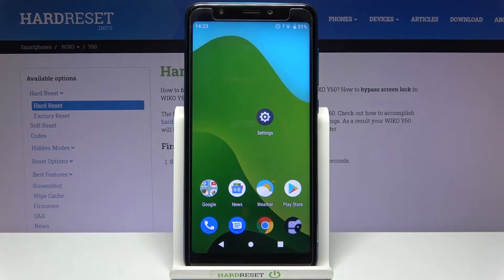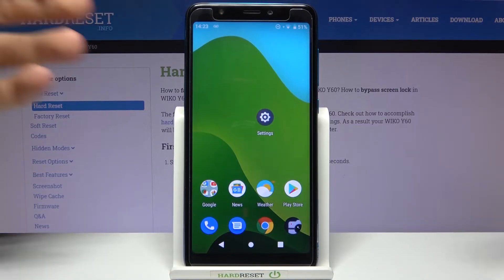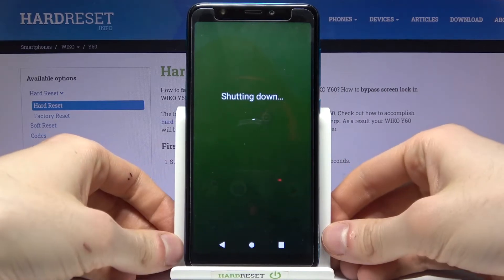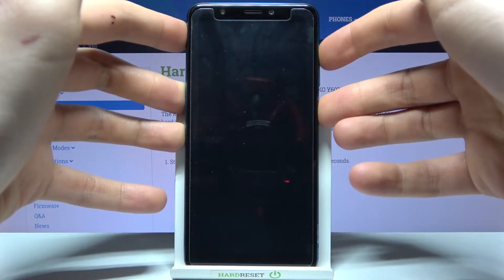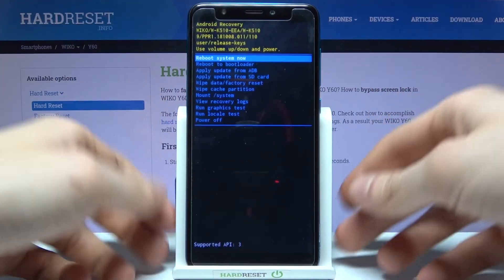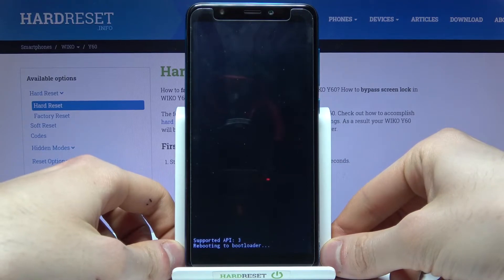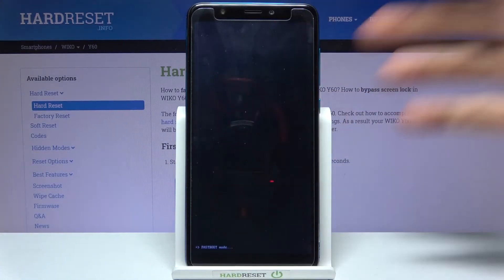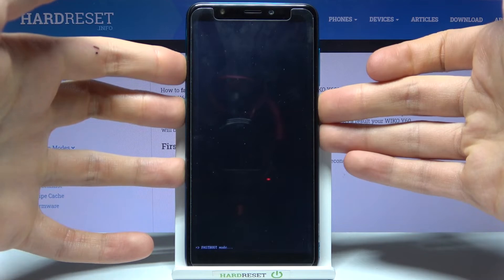How to Enter FastBoot Mode on WIKO Y60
Learn more info about WIKO Y60:
Open this tutorial if you want to enter the hidden mode called FastBoot Mode. We will show you how to open the hidden menu in your WIKO Y60 and how to enter FastBoot Mode on your device. We will show you how to use the FastBoot Mode, so take this chance and watch this short video. Go to our YouTube Channel and find more tutorials for WIKO Y60.

How to enter Fastboot mode on WIKO Y60? How to boot Fastboot mode into WIKO Y60? How to open FastBoot mode in WIKO Y60? How to get access to SAMSUNG Fastboot Mode? How to exit FastBoot mode in WIKO Y60? How to quit FastBoot mode in WIKO Y60?